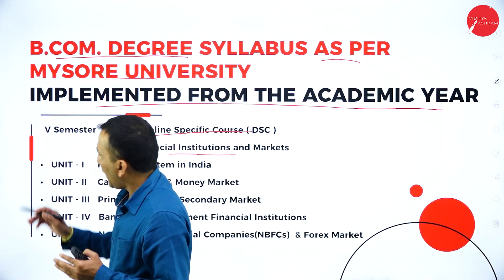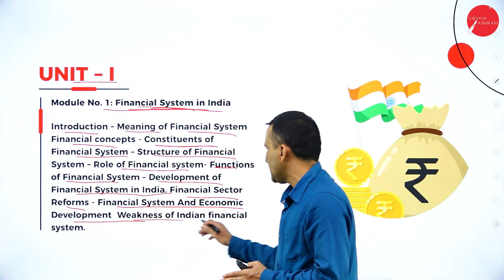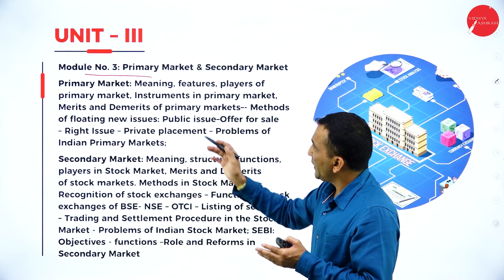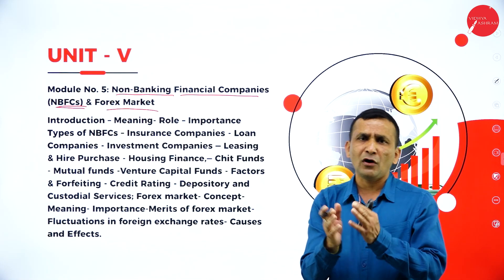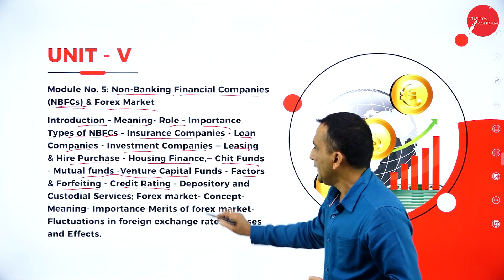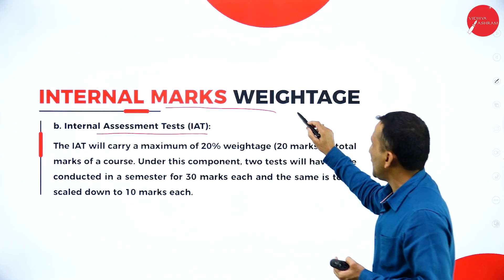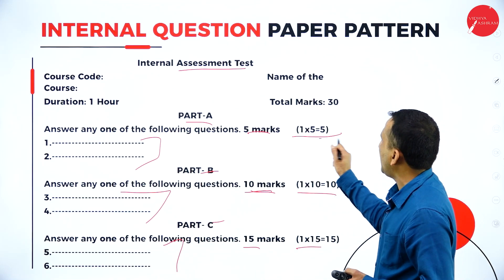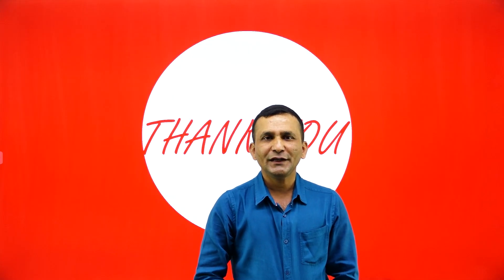DAY 0 | FINANCIAL INSTITUTIONS AND MARKETS SUBJECT | V SEM | NEP | B.COM | INTRODUCTION | L1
Course : B.COM
Semester : V SEM
Subject :FINANCIAL INSTITUTIONS AND MARKETS SUBJECT
Chapter Name : INTRODUCTION
Lecture : 1